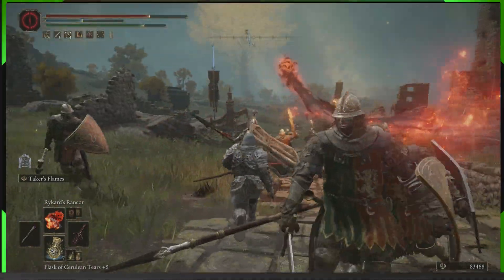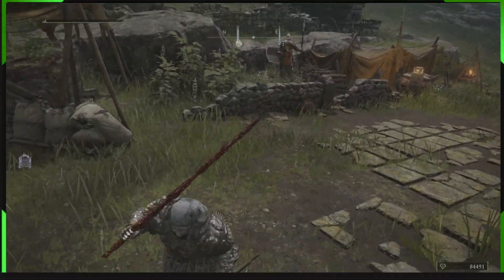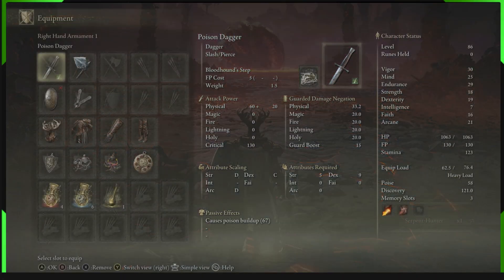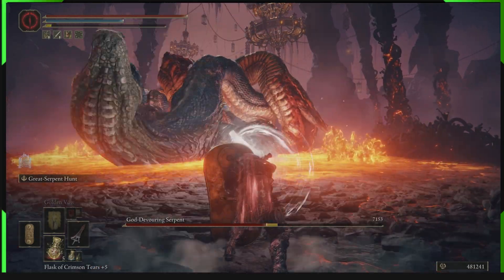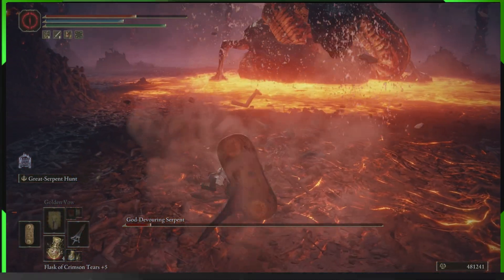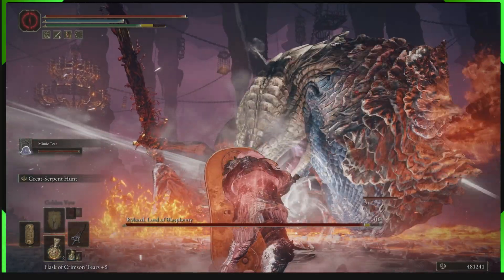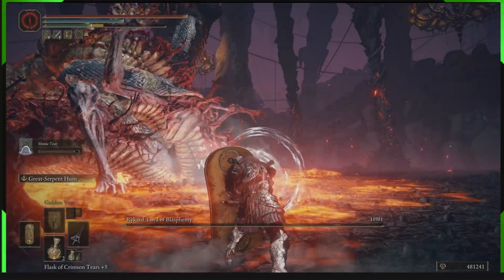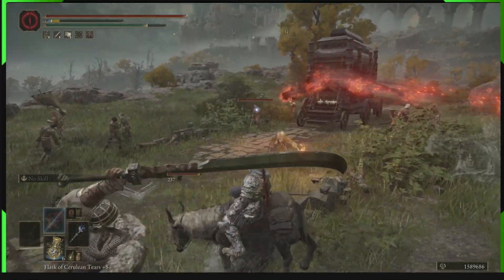ELDEN RING GUIDE, RYKARD CHEESE HOW TO EASILY KILL RYKARD WITH THE SERPANT HUNTER WONDER WEAPON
EASY STRATERGY TO KILL RYKARD LORD OF BLASPHEMY BOSS IN ELDEN RING USING THE WONDER WEAPON THAT IS DESIGNED JUST FOR RYKARD !!
THE SERPENT HUNTER WONDER WEAPONS IS ABLE TO TOTALY CHEESE RYKARD AND MAKES THE FIGHT SUPER EASY IF USED CORRECTLY WITH A GOOD SHIELD
THIS VIDEO SHOWS HOW TO USE THE SERPENT HUNTER WEAPON EFFECTIVLY AGAINST RYKARD TO KILL RYKARD EASY

ELDEN RING WHITE MASK GUIDE, HOW TO GET THE WHITE MASK IN ELDEN RING, BEST ITEMS FOR BLEED BUILDS

BEST WEAPON IN ELDEN RING! HOW TO GET THE BEST WEAPON IN ELDEN RING GAMEPLAY OF DUAL ANTSPURE RAPIER

HOW TO GET TO MOHGWYN PALACE WITHOUT VARRE OR ANY MEDALLION HOW TO JUMP INTO CONSENTRATED SNOWFIELDS

EASILY KILL MOHG EXPLOIT IN ELDEN RING HOW TO KILL MOHG FROM OUTSIDE THE FOG AFTER PATCH 2.0.3.1

ELDEN RING MAP GUIDE HOW TO GET TO THE UPPER LEFT OF MOUNTAINTOPS OF THE GIANTS THE SECRET MEDALLION

ELDEN RING MAP GUIDE HOW TO GET TO VOLCANO MANOR AND HOW TO GET TO ROAD OF INIQUITY GRACE SITE

ELDEN RING MAP GUIDE,  HOW TO GET TO THE CRUMBLING FARUM AZULA , TELEPORT TO FLOATING DRAGON ISLAND

ELDEN RING RADAGON FREEZE GLITCH TUTORIAL HOW TO FREEZE RADAGON TO EASILY KILL RADAGON WITH GLITCHES

ELDEN RING GUIDE HOW TO KILL ASTEL STARS OF DARKNESS BOSS EASY ASTEL BOSS FIGHT CHEESE METHOD

ELDEN RING DUPLICATION GLITCH TUTORIAL FOR XBOX HOW TO DUPLICATE RUNES IN ELDEN RING ON CONSOLE XBOX

ELDEN RING END GAME BUILD BEST WEAPONS BEST ASH OF WARS, SWORD OF NIGHT AND FLAME OVERPOWERED BUILD

ELDEN RING GUIDE HOW GET TO NOKRON CITY WITHOUT KILLING RODAHN HOW TO GET INTO THE CAPITAL CITY

ELDEN RING EXPLOITS TUTORIAL WALK THROUGH GUIDE BEST START PATH IN ELDEN RING FOR BIGINNERS AND PROS

ELDEN RING MAP GUIDE  HOW TO GET TO THE ERDTREE GRAZING HILL GRACE SITE IN ALTUS PLATEAU

BECOME GOKU !! ELDEN RING HOW TO GET COMET AZUR SPELL HOW TO GET CERULEAN HIDDEN TEAR BOSS GUIDE

ELDEN RING ACADEMY GLINTSTONE KEY LOCATION TO OPEN THE SOUTH RAYA LUCARIA GATE SEAL ELDEN RING TIPS